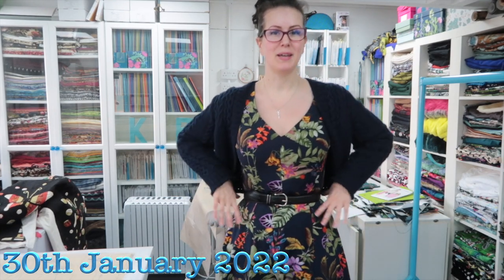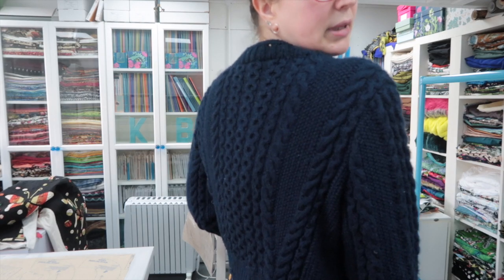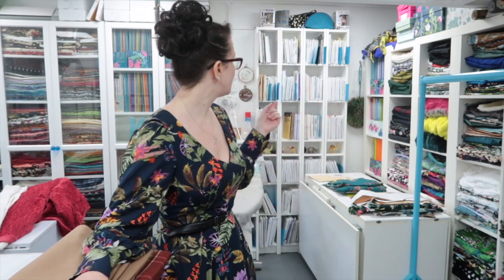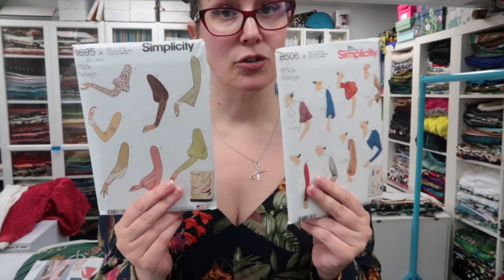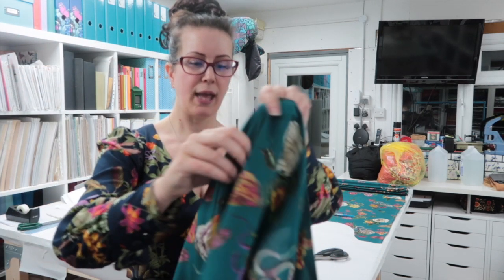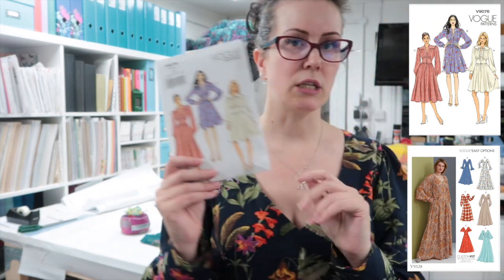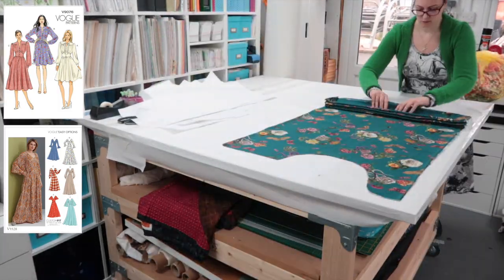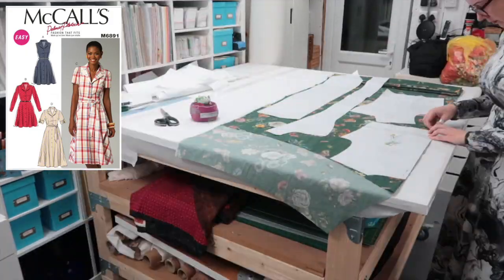Batch Cutting Continues! How Many Projects Can I Prep In 5 Days? :: Dailyish Waffle 2022 ::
Hey Peeps! I am most definitely in cutting out mode! I'm going to power through until Friday when it's paper crafting day 😍. How many projects do you think I can prep?

THINGS I MENTION ::

Vogue 9006

McCalls 7732 : Can be found online

Simplicity 8506

Simplicity 8695

Vogue 9076

Vogue 9328

McCalls 6891

WHAT I'M WEARING ::

Vogue 9328

Navy floral fabric is no longer available

Vogue 9199

Kittenish Behaviour Designs Ltd
SHANKLIN
PO36 6ED
UK
UK